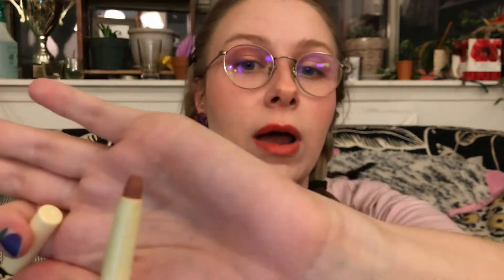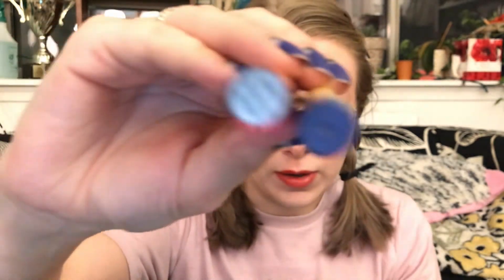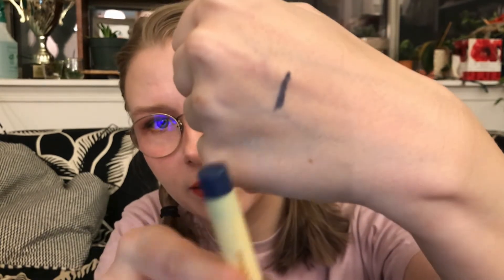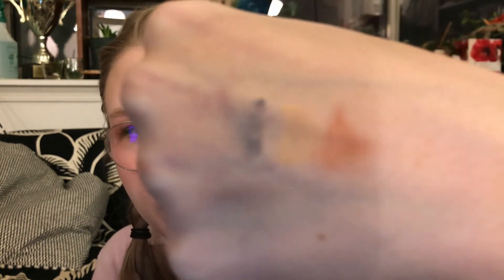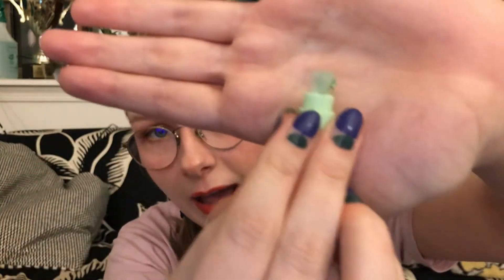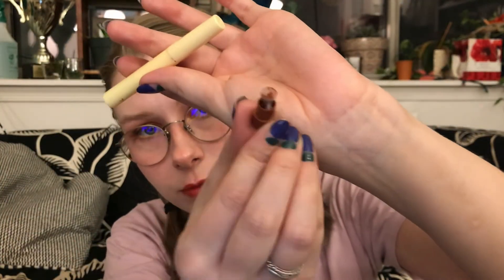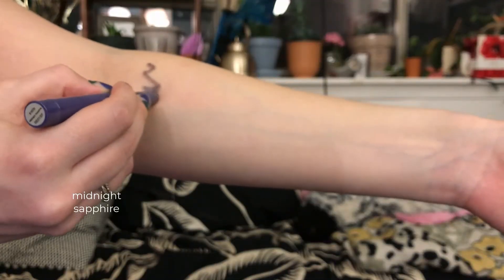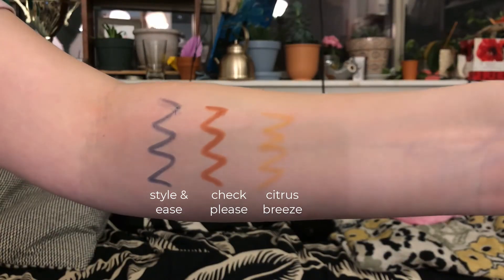Eyeshadow Sticks! | Colourpop Limoncello Shadow Sticks vs e.l.f. Shadow Sticks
Colourop has eyeshadow sticks now?? Released with the Limoncello Collection basically 100 years ago :)

What's on my face:
- Colourpop Pretty Fresh Tinted Moisturizer (Fair 4N)
- Colourpop Pretty Fresh Creamy Concealer (Fair 20N)
- CoverFX Custom Enhancer Drops (Celestial)
- Glossier Cloud Paint (Beam)
- Pacifica Blush and Bronzer Duo (Desert Sunset)
- Glossier Boy Brow (Blond)
- Fenty Full Frontal Volume, Lift & Curl Mascara
- Missha Dare Lip Tint Moist Velvet (Ready for Danger)
- Colourop Lux Lip Oil (Bengal)

Look 1
- e.l.f. Eyeshadow Stick (Mint for You)
- Colourpop The Child Palette (Baby Face)
- Colourop Crème Gel Liner (Ice Breaker)

Look 2
- e.l.f. Eyeshadow Stick (Copper Chic)
- e.l.f. Eyeshadwo Stick (Rose Gold)
- Colourpop Crème Gel Liner (Honeydude)

Look 3
- Colourpop Eyeshadow Stix (Check Please)
- Colourpop Eyeshadow Stix (Citrus Breeze)
- Colourpop Crème Gel Liner (Marigold)

What's on my nails:
- Orly Creme Polish (Indie)
- Orly Creme Polish (Let The Good Times Roll)